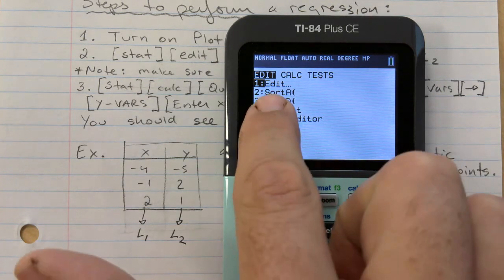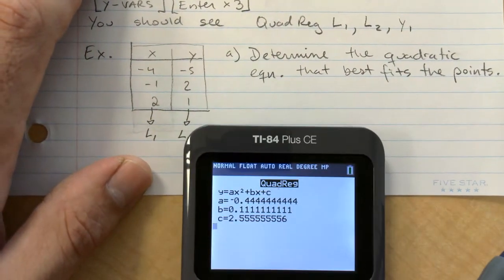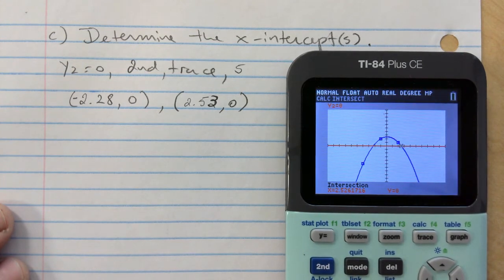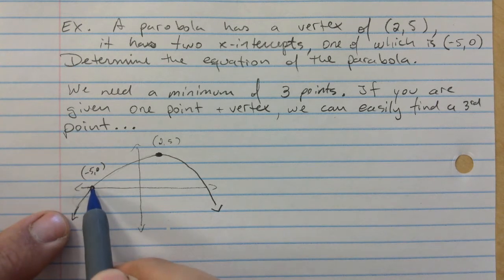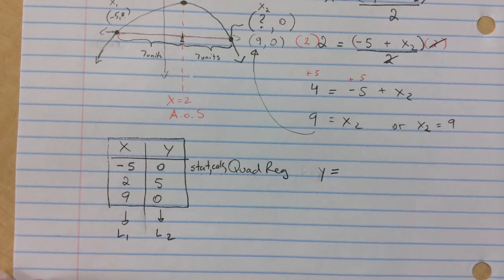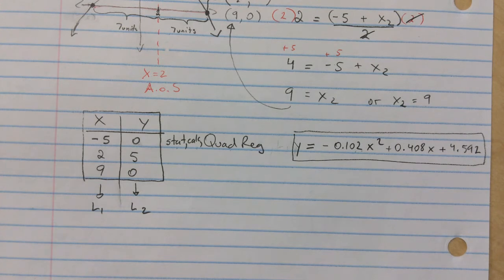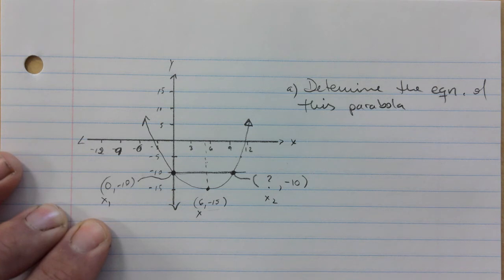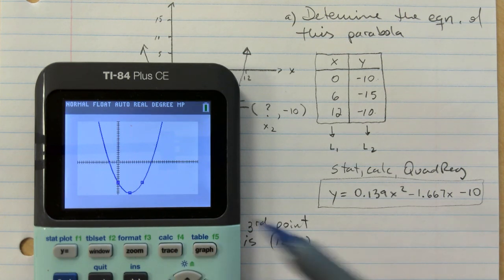APMR3S - Regressions 2